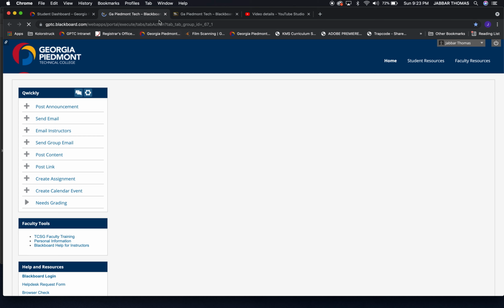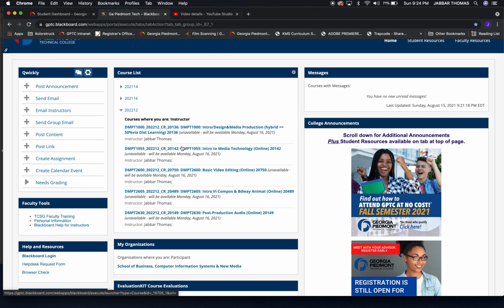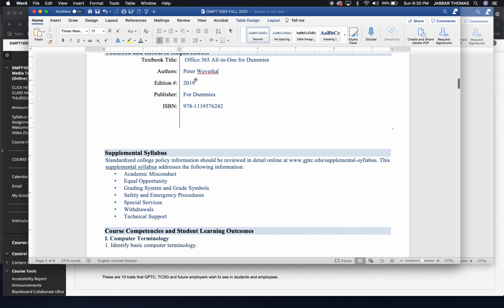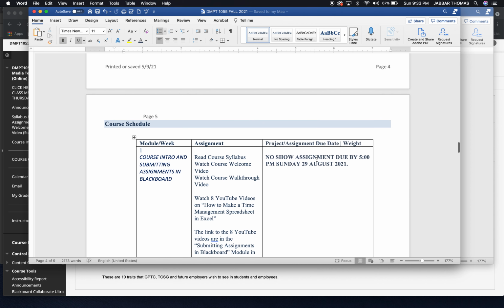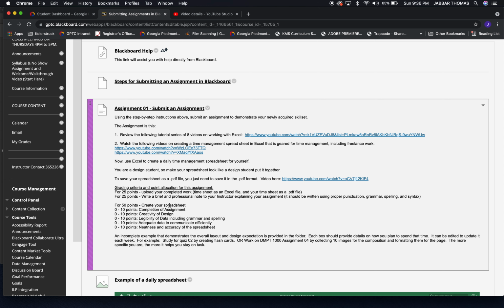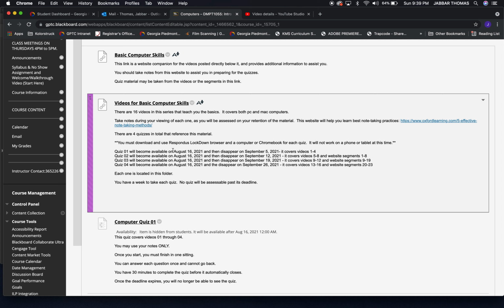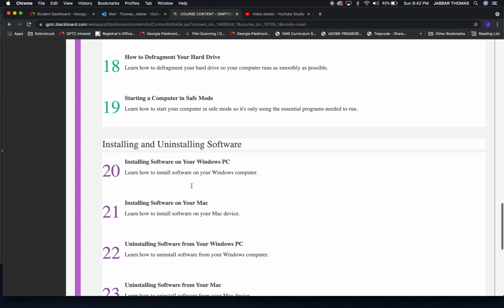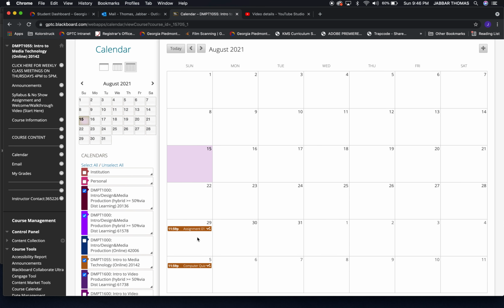DMPT 1055 WALKTHROUGH VIDEO FALL 2021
This WALKTHROUGH VIDEO disseminates information related  to DMPT 1055: Introduction to Media Technology at Georgia Piedmont Technical College's  Design Media Production Technology department for the FALL 2021 semester taught by Jabbar Thomas.